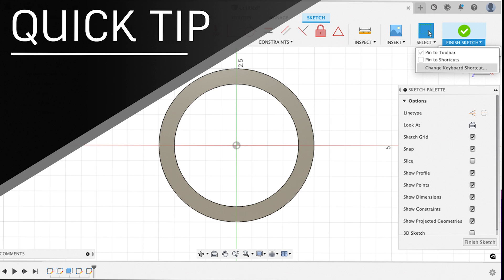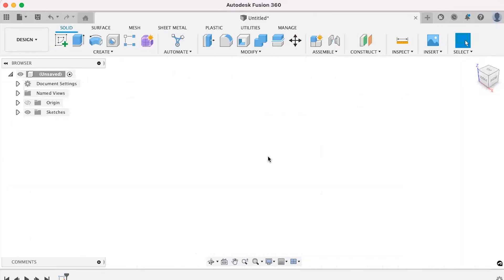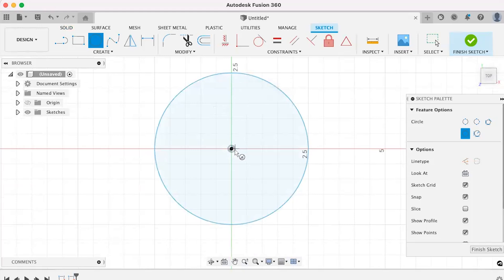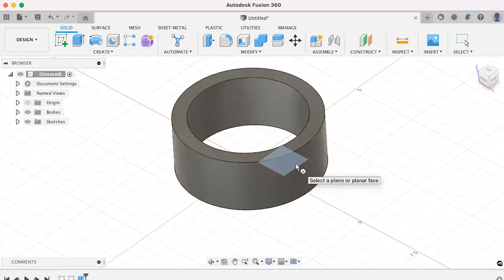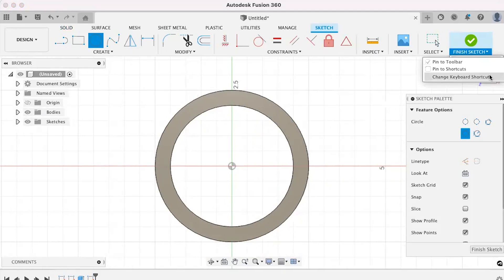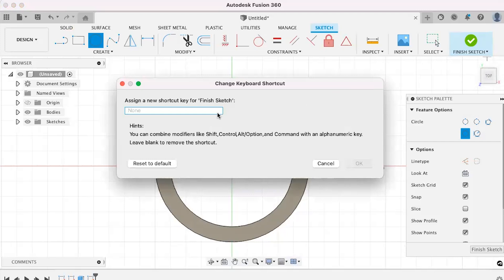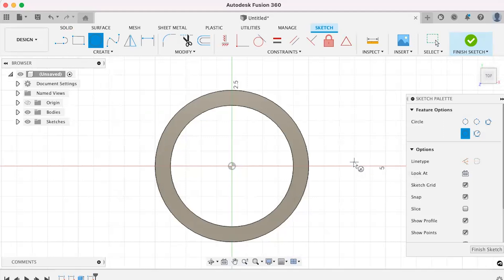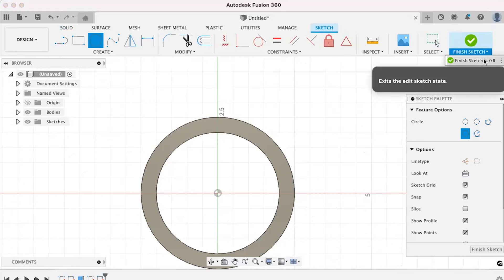Quick Tip: Using Shortcuts to Change between Modeling and Sketch Environments | Autodesk Fusion 360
In this Autodesk Fusion 360 Quick Tips video, Fusion 360 Community Specialist Annaka Ketterer goes over how to switch between the Sketch environment and the Modeling environment in Fusion 360 using Keyboard Shortcuts.

Keyboard shortcuts are a great asset to help you significantly optimize your workflow by decreasing the time it takes to find commands and increasing productivity.

To switch between the Modeling environment and the Sketch environment first thing we need to do while in the modeling environment is call up a sketch command, this could be something like ‘L’ for Line, ‘C’ for circle, or ‘R’ for rectangle. Hitting one of these hotkeys will start a new sketch and bring up the command. Once you are finished with your sketch call up Extrude by using the hotkey ‘e’, this will end the sketch and perform the command.

Another way to end a sketch is to create a custom hotkey on the end sketch command. To create a custom hotkey first find the command you would like use in your toolbar. Once you have found your command hover over it for a second then hit the three vertical dots and select “Change Keyboard Shortcut”. After the dialog box appears select your favorite key or combo of keys to set as your new custom keyboard shortcut. You can also combine modifiers like shirt, control, alt/option, and command with an alphanumeric key to give you your perfect and unique keyboard shortcut.

When you are finished hit okay. This hotkey will be associate to your account no matter where you log in or which device you sign in on. If you ever forget what hotkey you assigned to a command, simply hover over the command and the hotkey will appear to the right of its name.